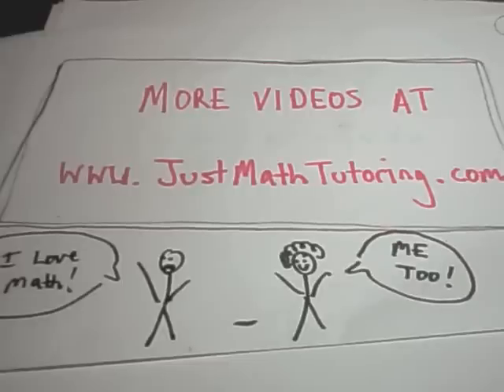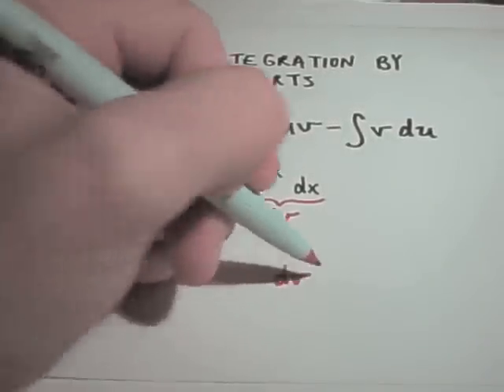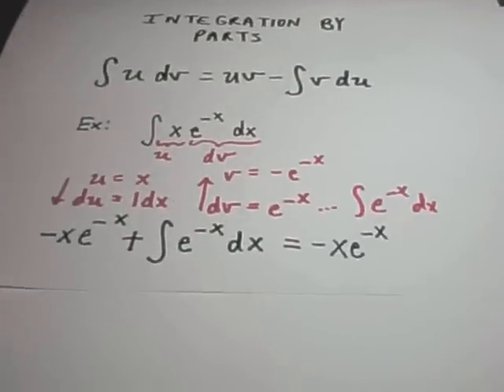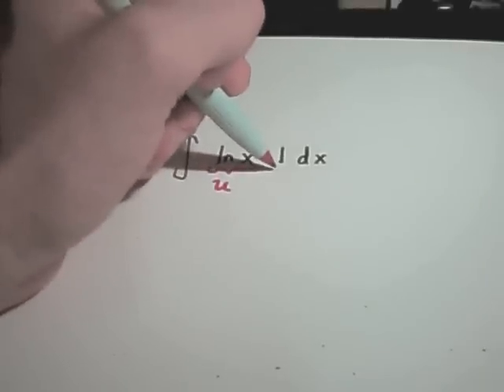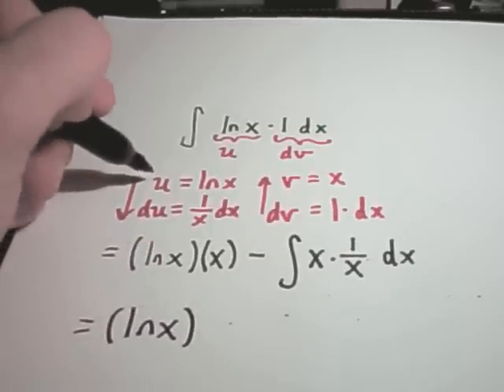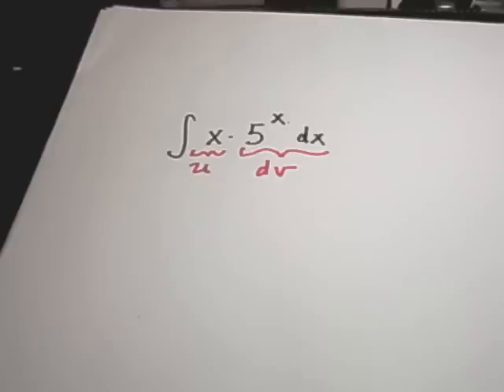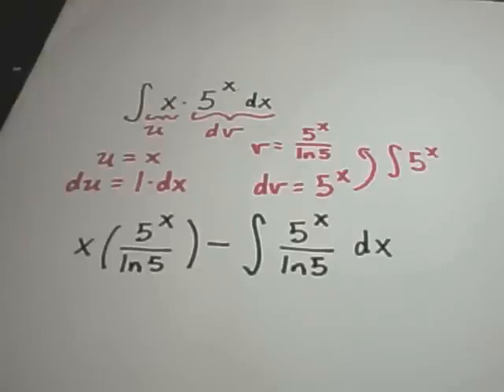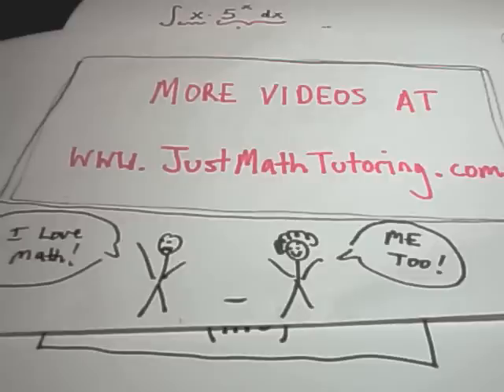❖ Integration by Parts ❖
Understanding Integration by Parts: A Basic Example
In this video, I demonstrate a basic example of using integration by parts to find an integral. You’ll see how integration by parts is essentially the reverse of the product rule from calculus.

🔍 What You’ll Learn:

The integration by parts formula and its components
Step-by-step procedure to apply integration by parts
A complete example to illustrate the process
This tutorial is perfect for students looking to grasp the concept of integration by parts and enhance their calculus skills.